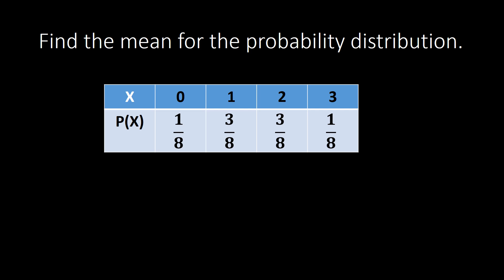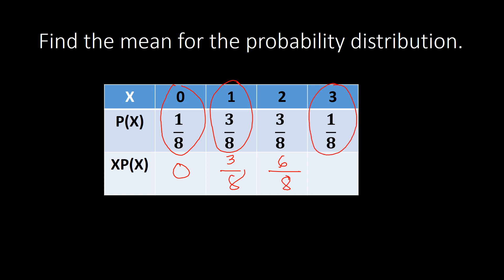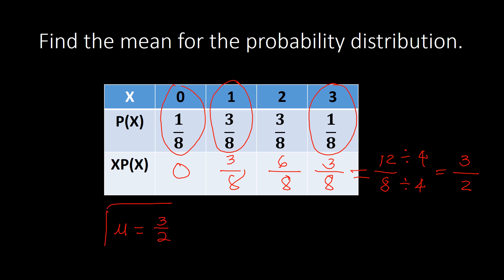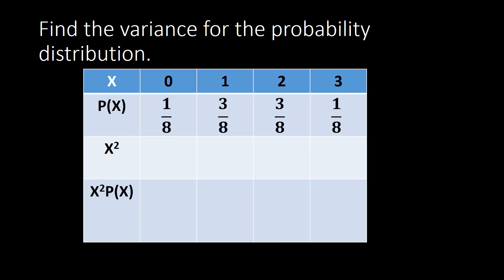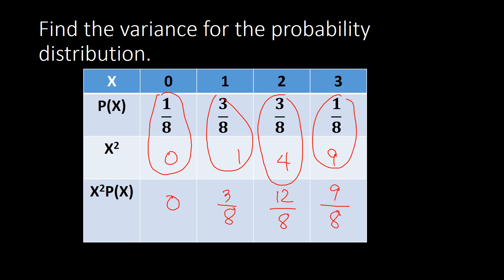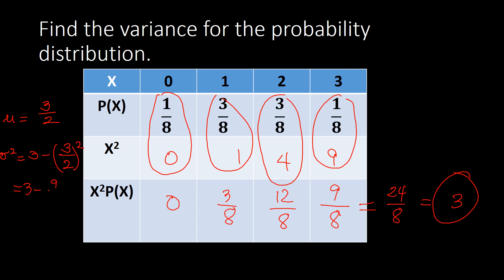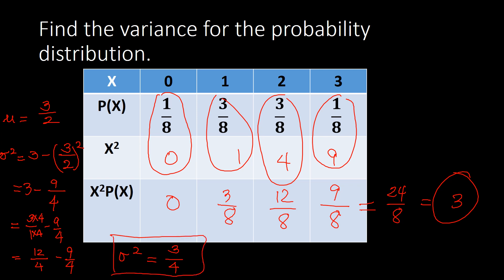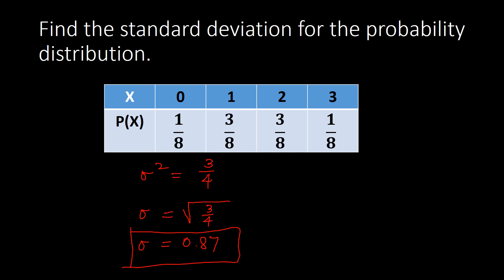Computing for the Mean, Variance and Standard Deviation of a Probability Distribution.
This video will teach you a method for solving the mean, variance and standard deviation of a probability distribution.